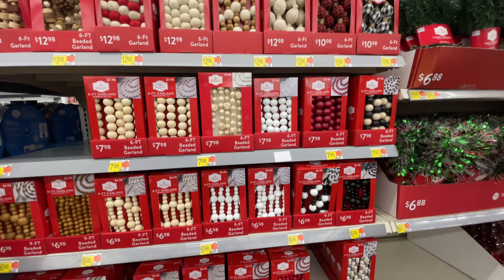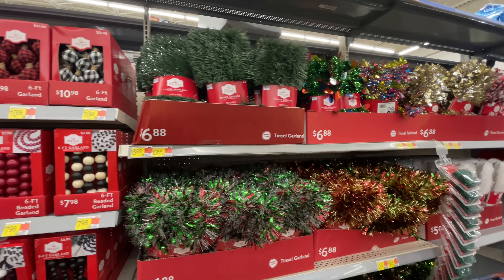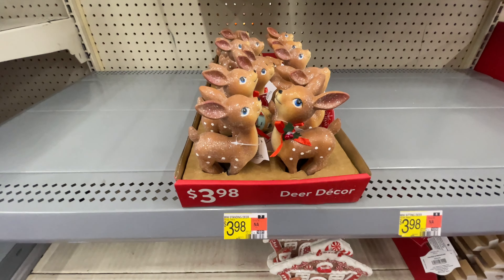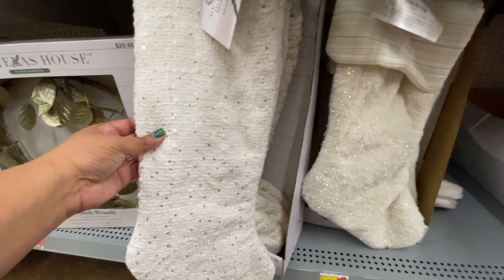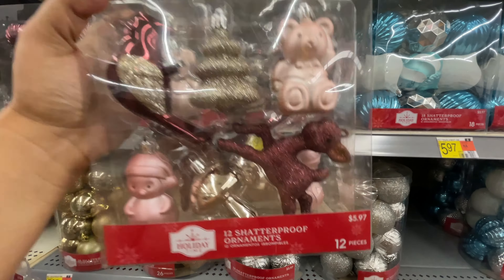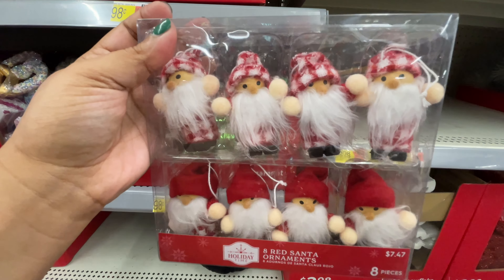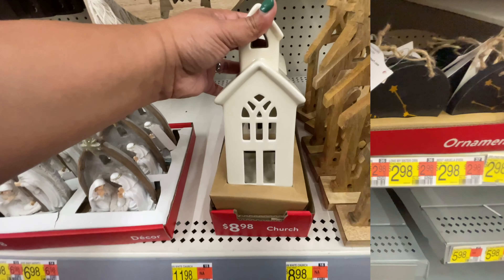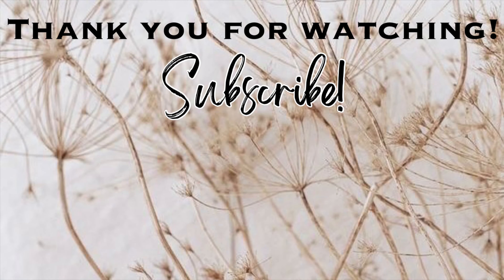*NEW* WALMART CHRISTMAS DECOR 2023 • SHOP WITH ME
WALMART CHRISTMAS DECOR 2023 • SHOP WITH ME